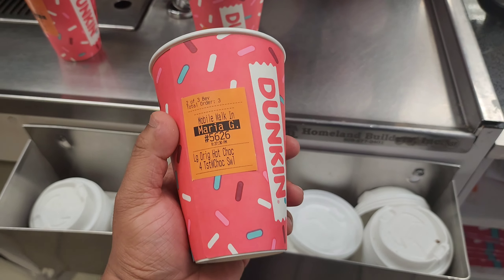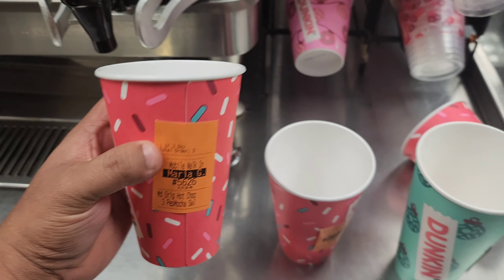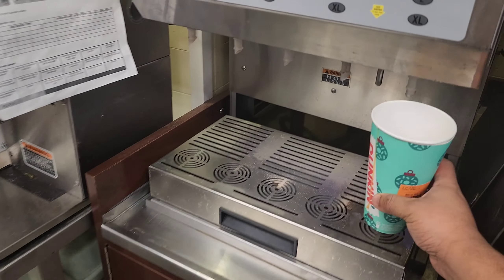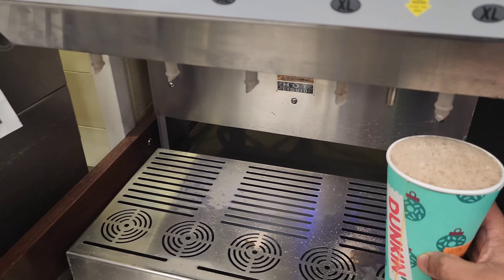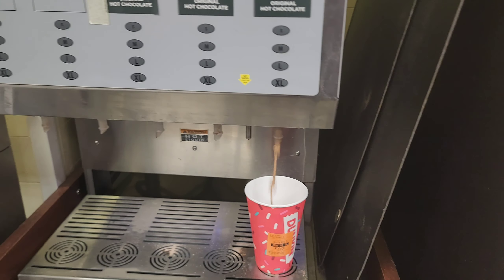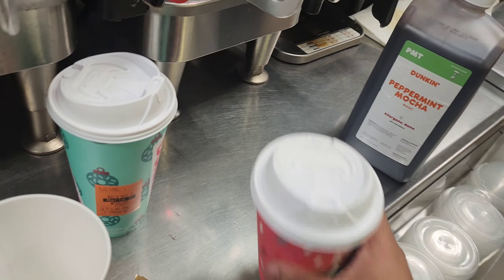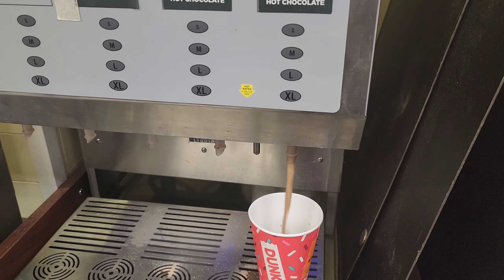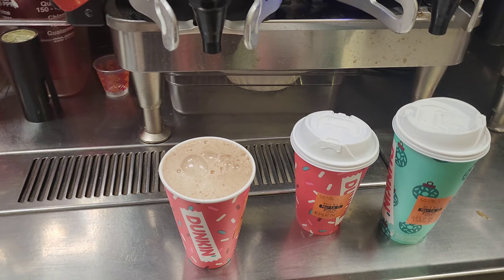Three different Flavor Hot Chocolate Dunkin Donuts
In This video I will show you How To Make Dunkin Donuts Three Different Hot Chocolate  .